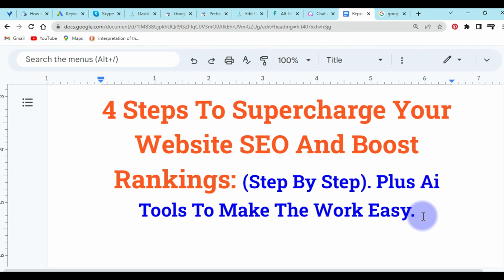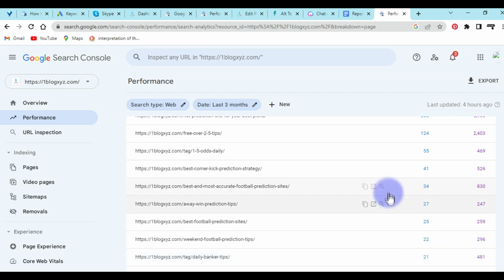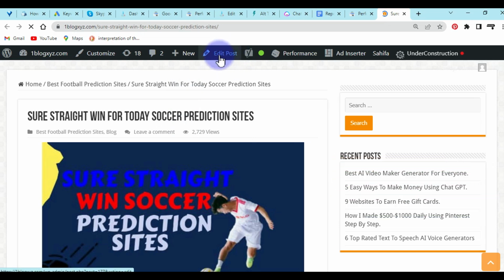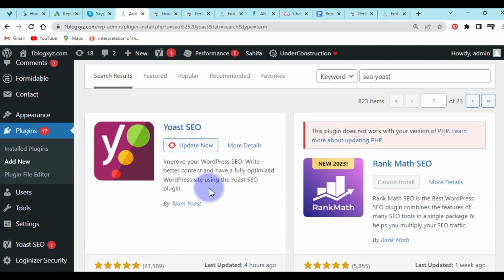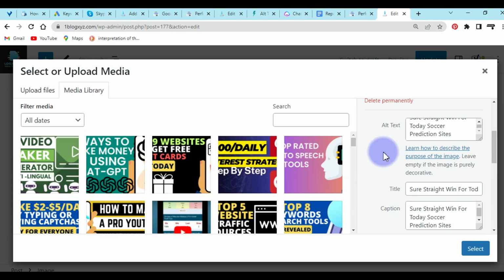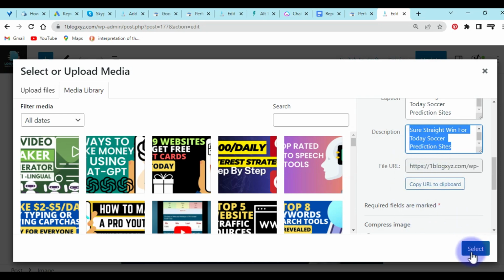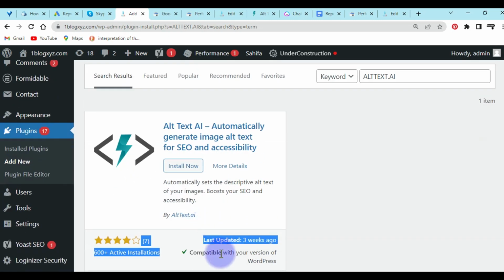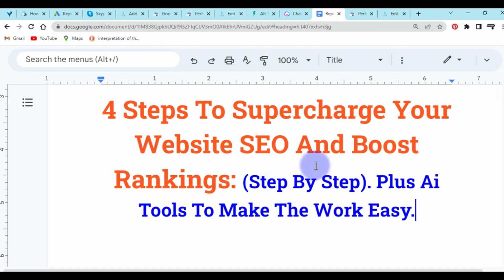4 Steps To Supercharge Your Website SEO And Boost Rankings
Are you looking for ways to improve your website's SEO and boost your rankings on Google? If so, you're in the right place.

In this video, I'm going to show you a proven SEO techniques that will help you supercharge your website's performance and get more organic traffic. Whether you're a beginner or an expert, these tips will help you optimize your site for the latest SEO trends and best practices.